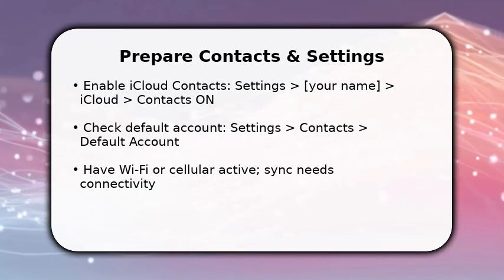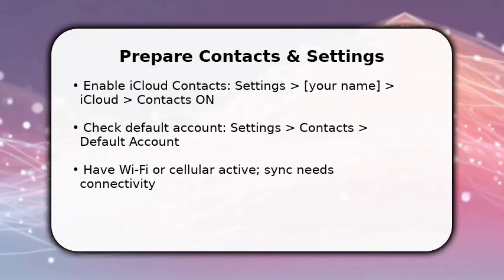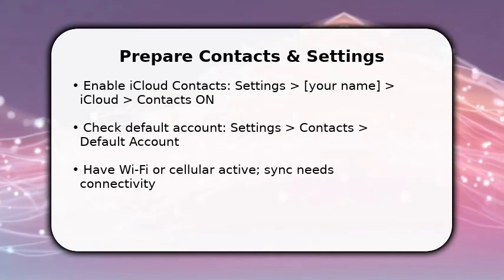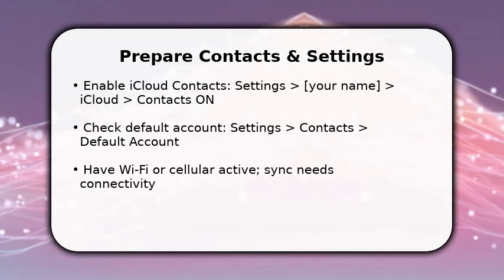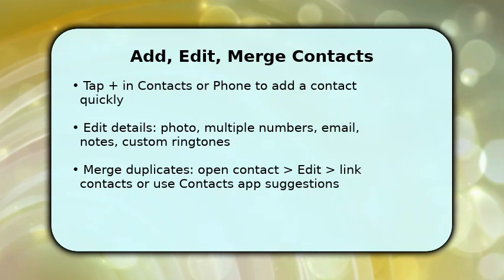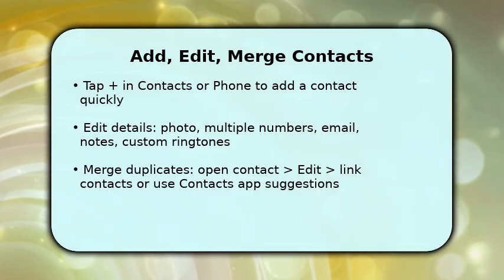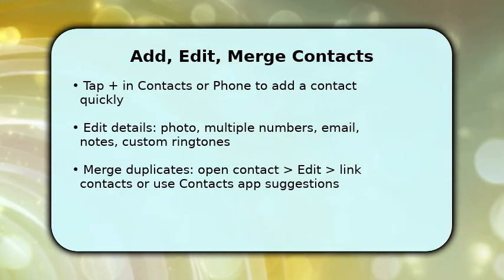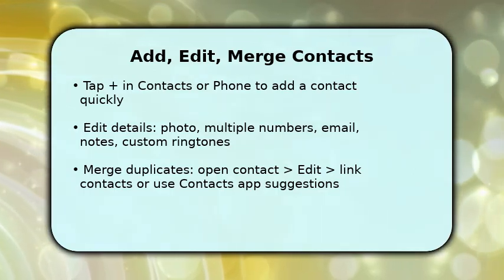How to Use Contacts on Iphone (easy Method)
Discover the simple steps to manage contacts on your iPhone.